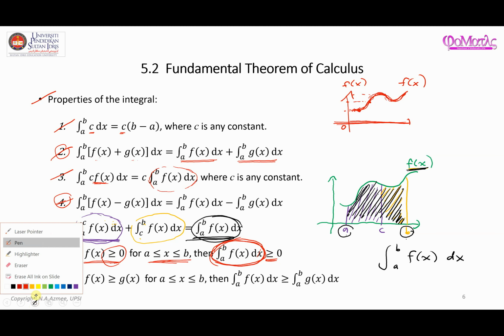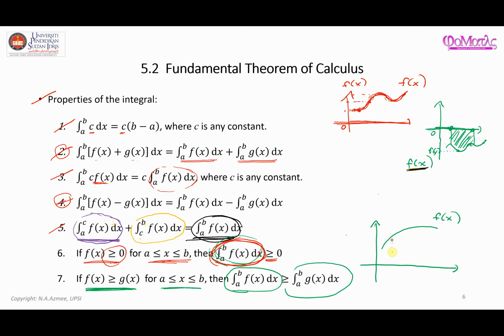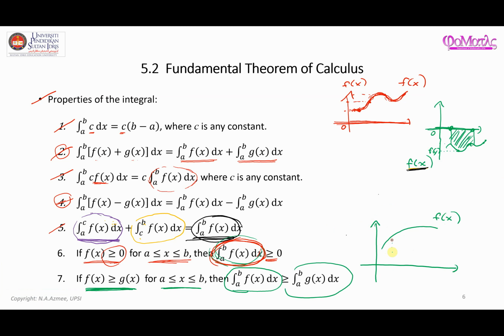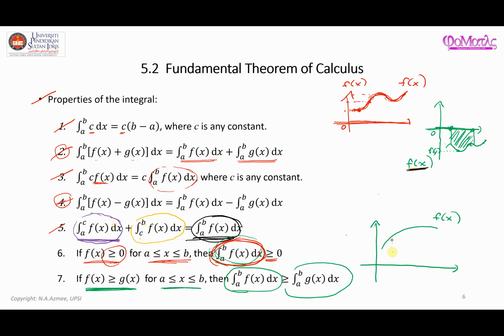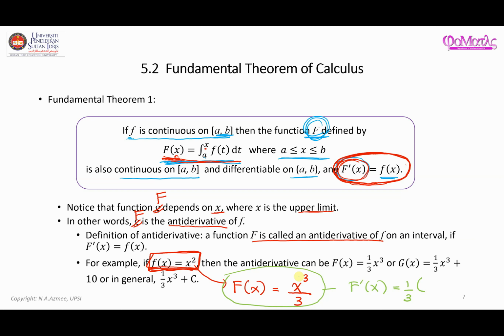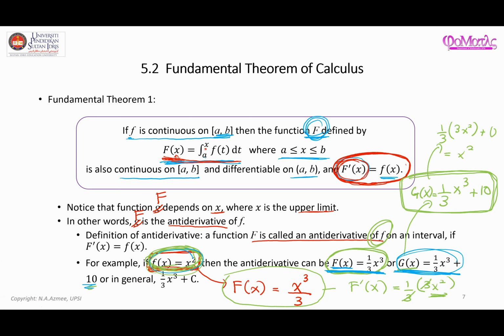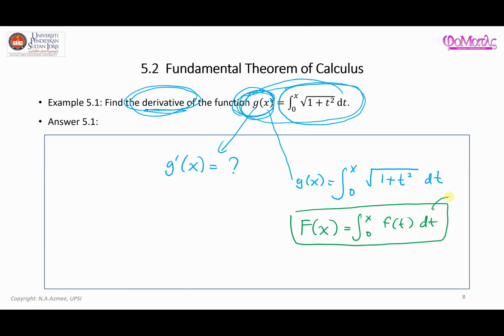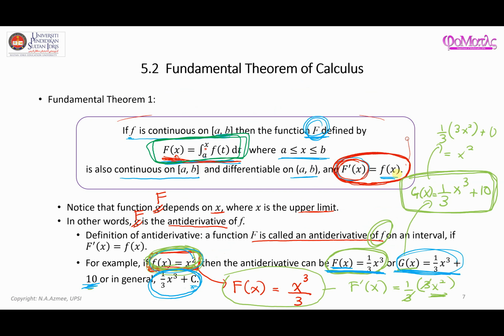Facts and Some Properties of Integrals